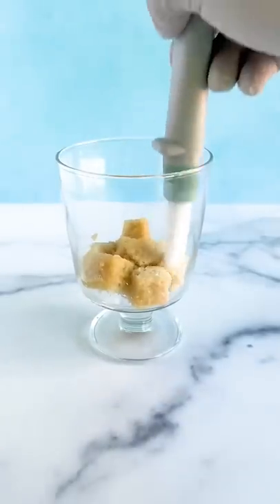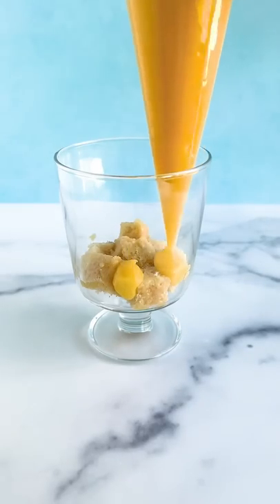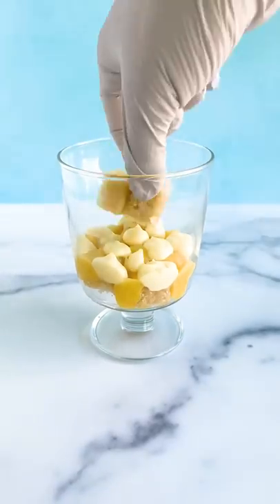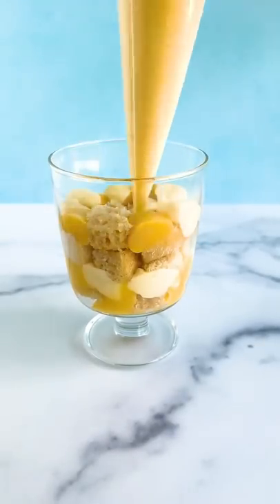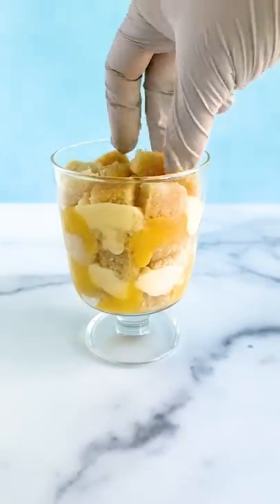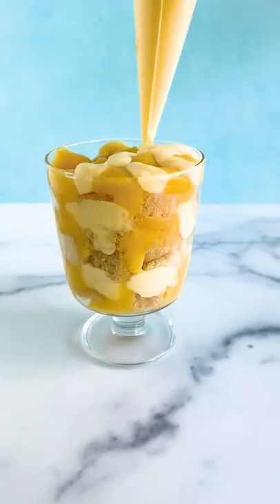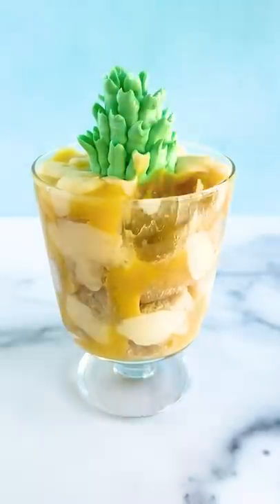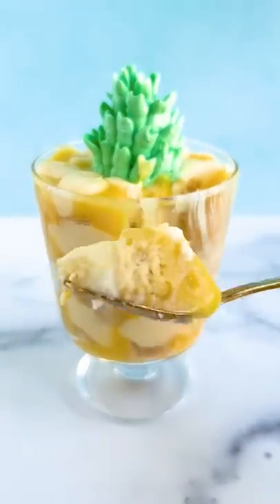If You Like Piña Coladas . . .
Today’s yummy adventure features a pina colada dessert in honor of National Pina Colada Day! I'm testing recipes for pineapple curd and coconut pastry cream, and because I had some cupcakes in the fridge, I decided to put together this fun dessert! While I still have some more testing to do, I really love the way that the flavors in this dessert combined to make a very tasty treat! Are you a fan of pina coladas?

What do you think of this rustic pina colada trifle?